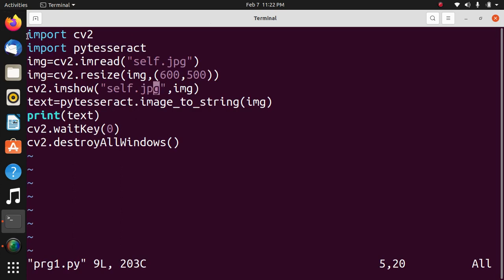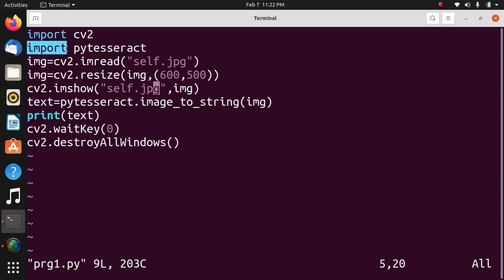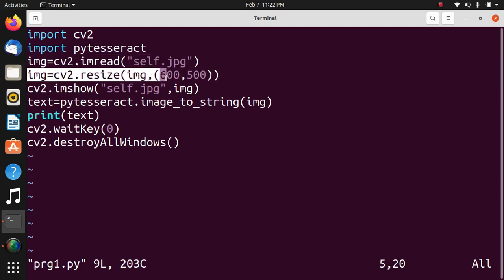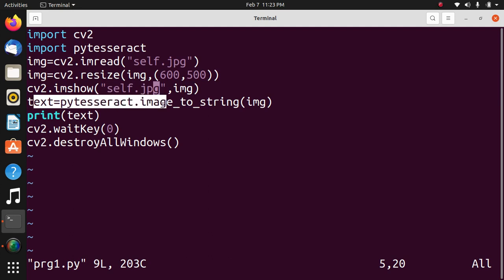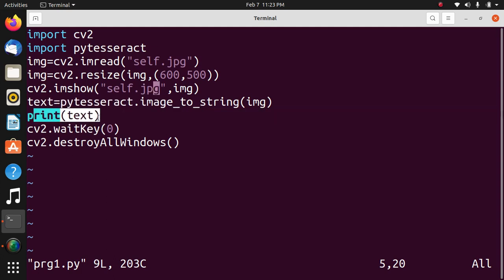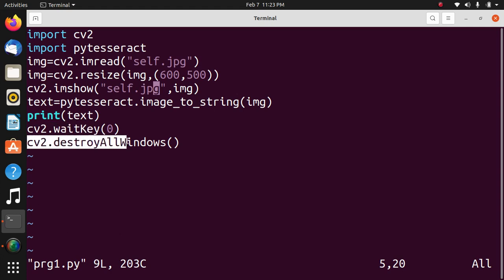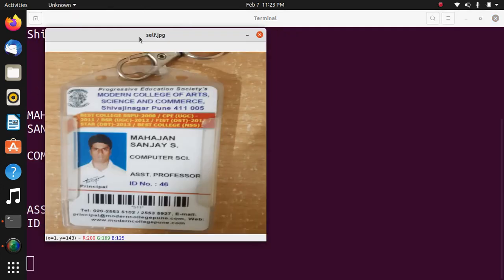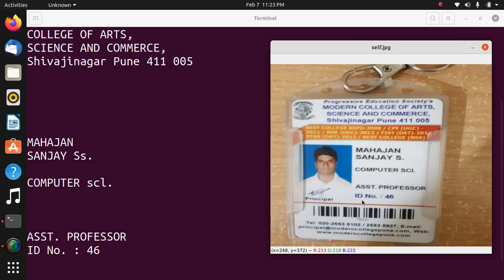Python Extract Text From Image using Tesseract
OpenCV stands for Open Source Computer Vision Library. It is a free, open source library that is used for computer vision applications. OCR (Optical Character Recognition) is a process of recognising text in an image and converting it into text. OCR has applications in a wide range of enterprises and capacities. Python-tesseract is an optical character recognition (OCR) tool for Python. It is an open-source text recognition engine. It is widely used to extract text from images or documents because it provides a more accurate result.